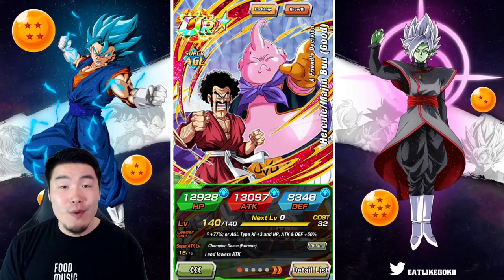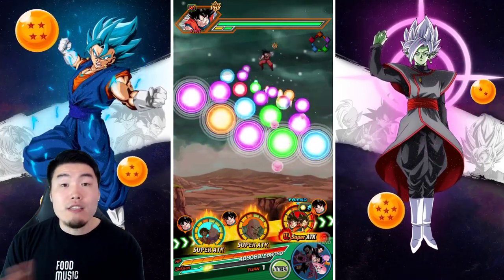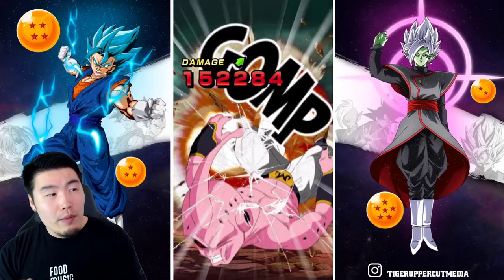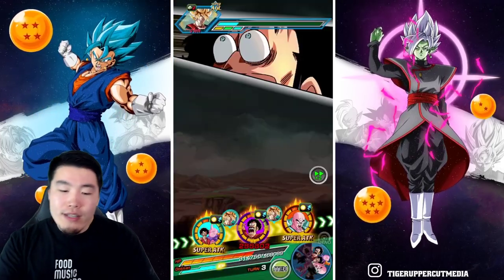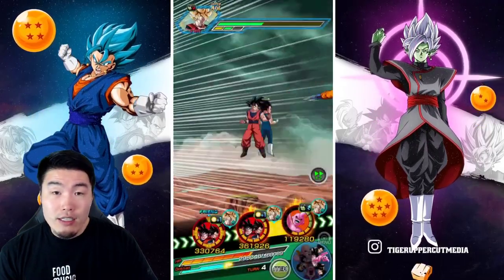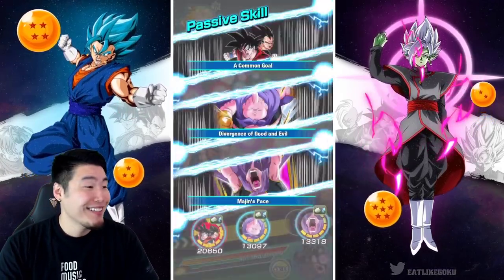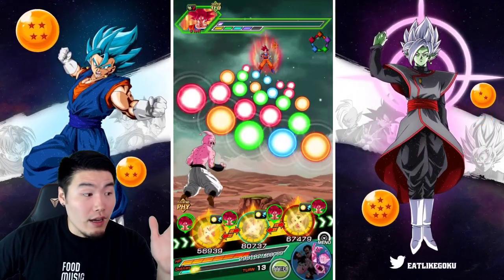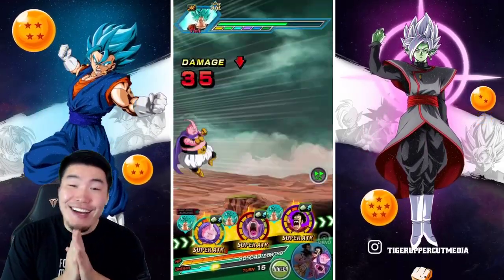F2P UNITS BUILT DIFFERENT THESE DAYS... 100% EZA Hercule & Buu Showcase | DBZ Dokkan Battle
I can't remember the last time I was THIS IMPRESSED by a F2P unit!